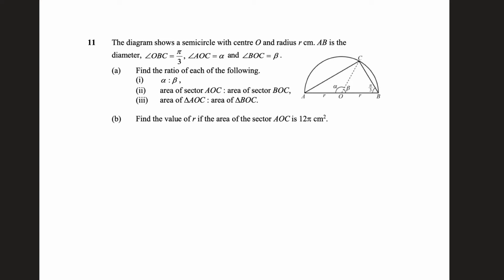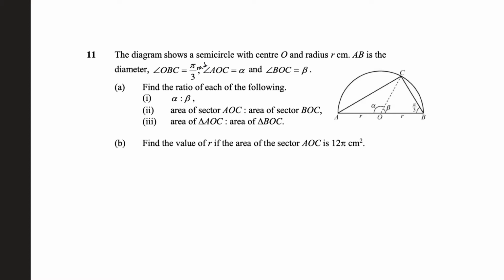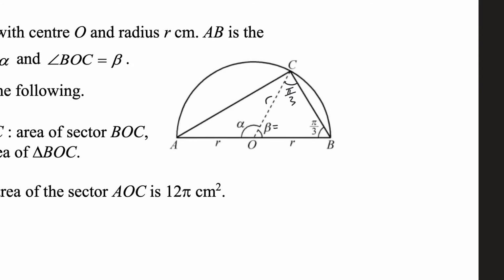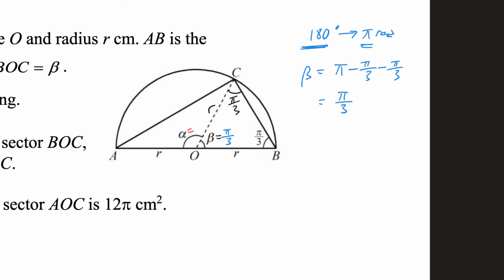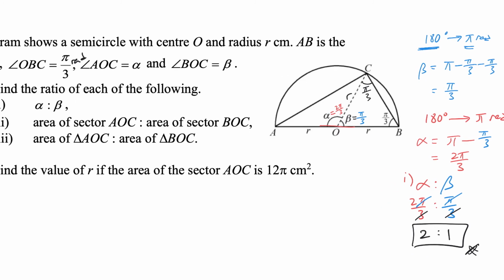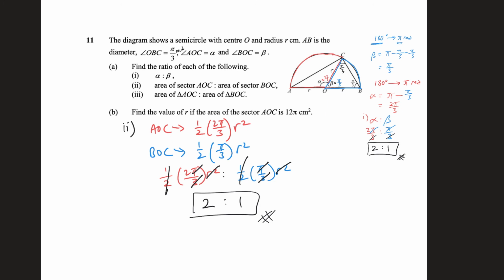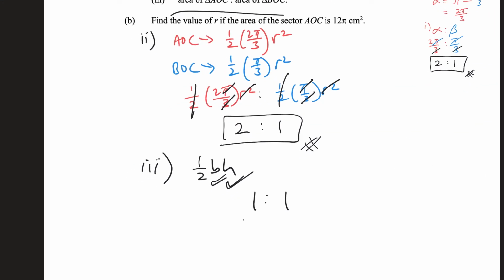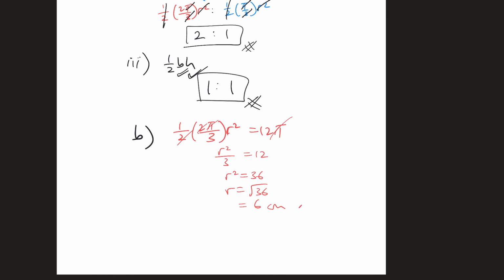Mensuration revision package: question 11